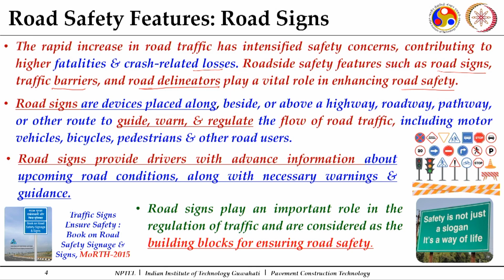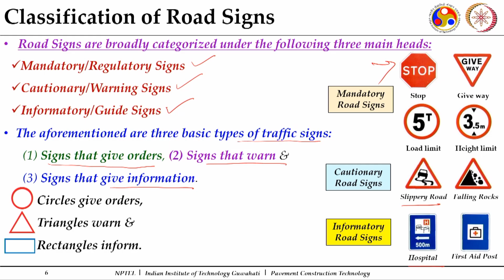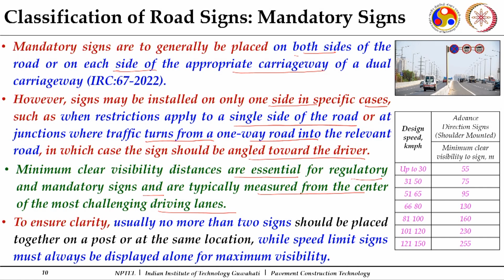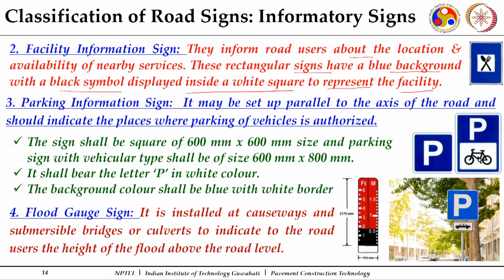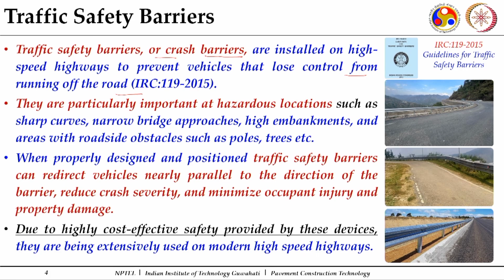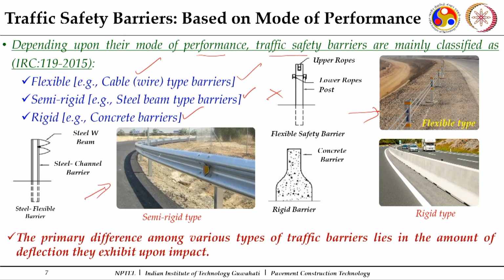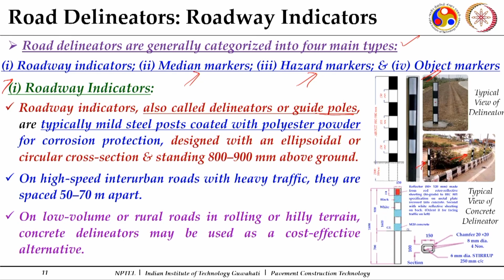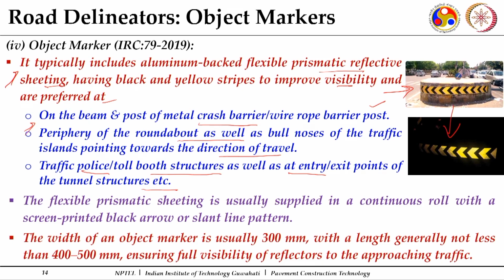Lec 33: Roadside safety features and their installation/construction